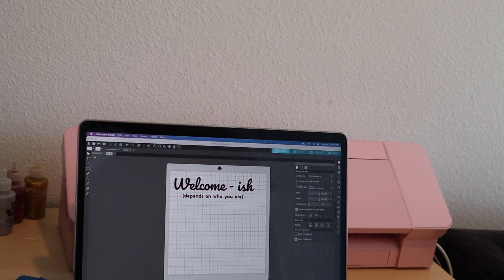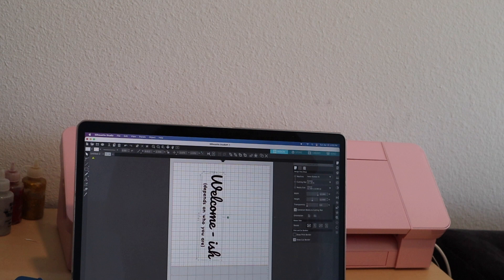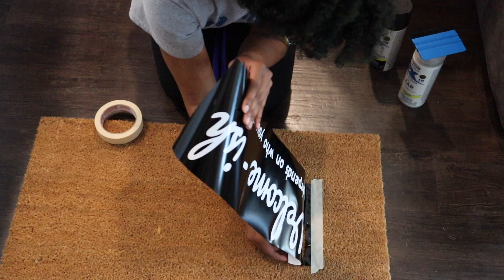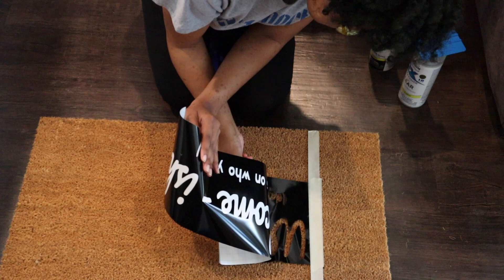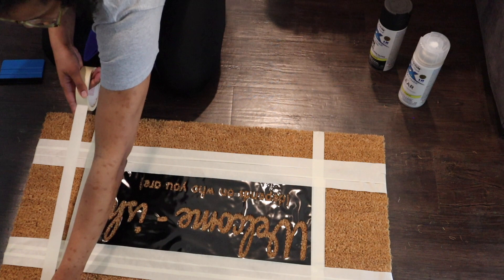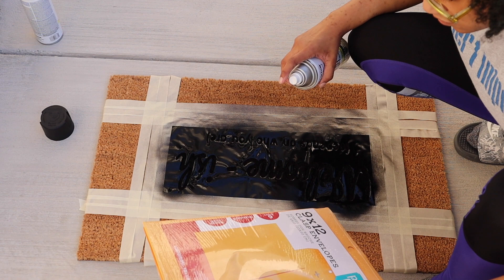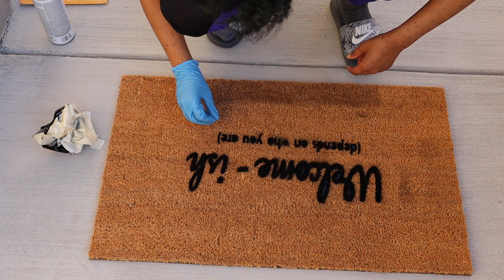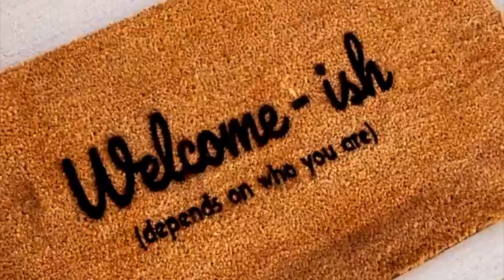HOW TO MAKE A PERSONALIZED DOORMAT / EASY & CHEAP DIY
Decided to record this fun easy project since it was a nice chill Sunday 😌

Materials Used:
- Silhouette Cameo 4 / Cricut
- Cutting Mat
- Vinyl
- Scotch Tape
- Weeder Tool
-  Scissors
- Black Spray Paint
- Clear Spray Paint
- Similar Doormat

My Etsy T shirt Shop

taylorejayy

Want to know something else? Ask in the comments and I shall respond!